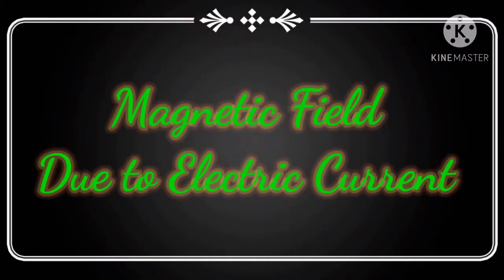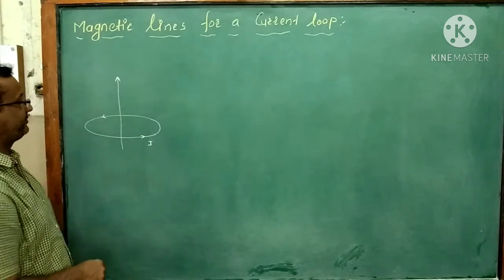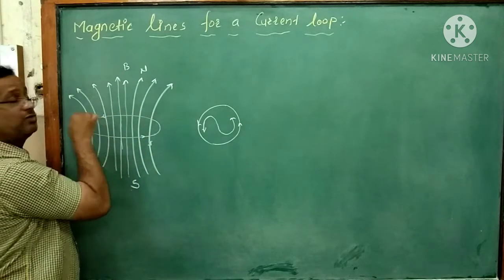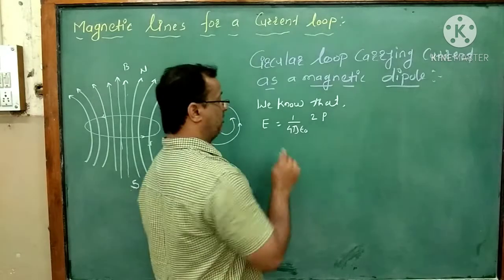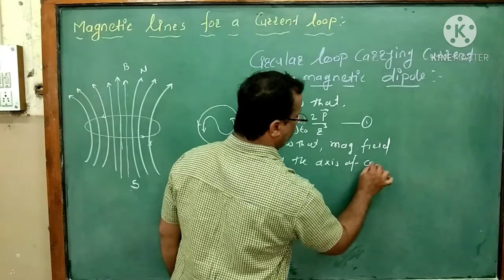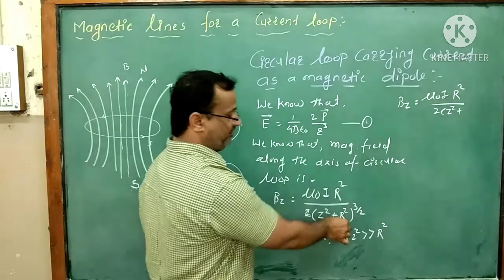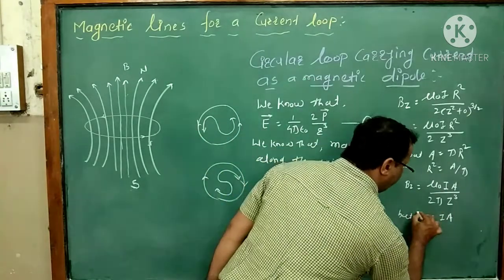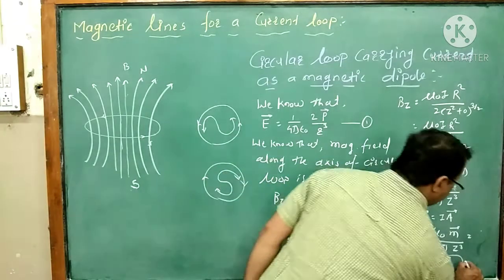Magnetic lines for Current Loop